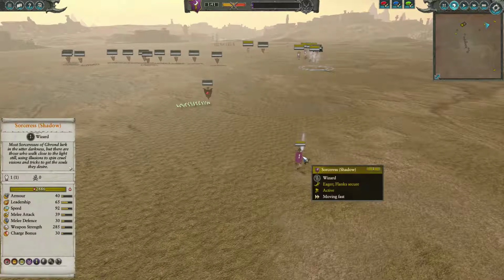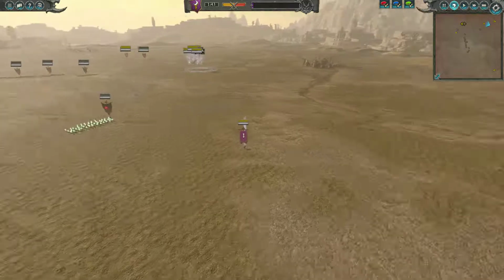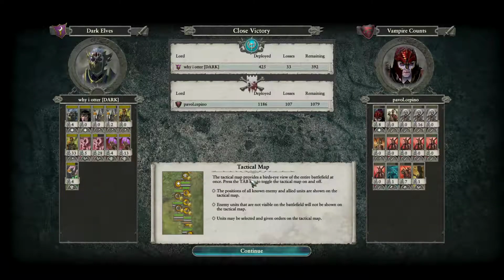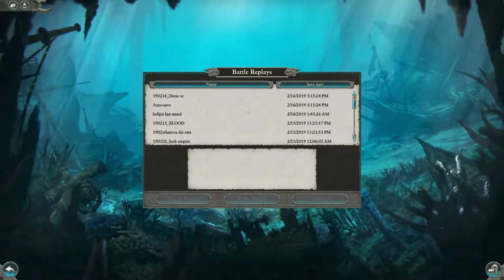How to troll vampire counts - ladder battle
The flying mob squad.